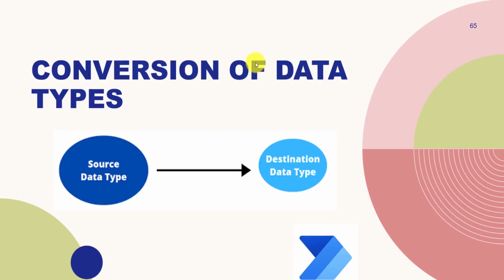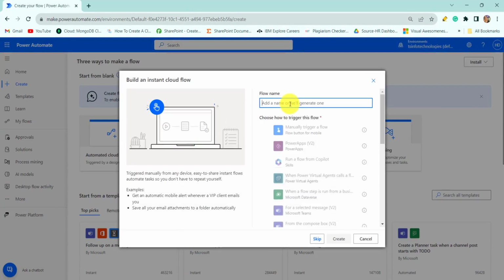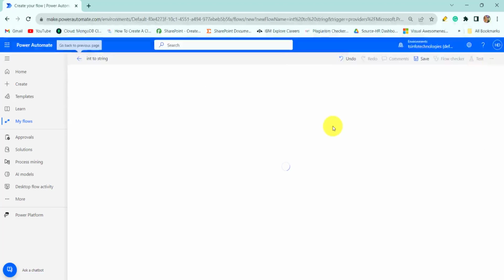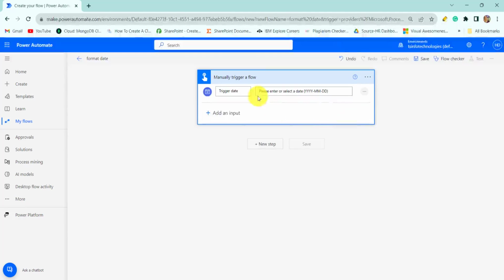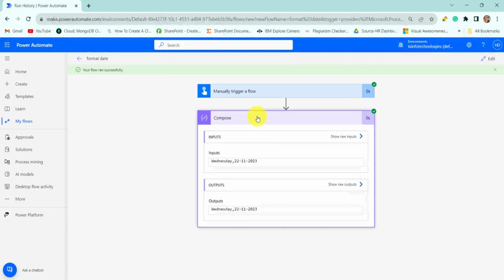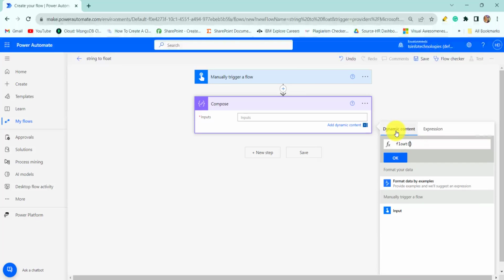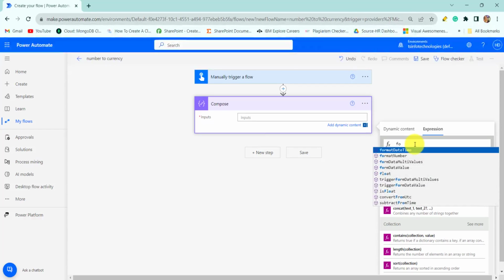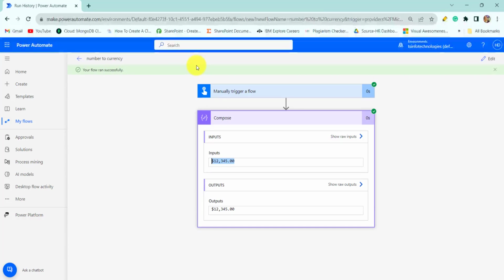How to Convert Data Types in Power Automate | Power Automate Conversion Data Types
In this video tutorial, I explain how to convert data types, such as strings to integers and integers to strings, using various conversion functions.